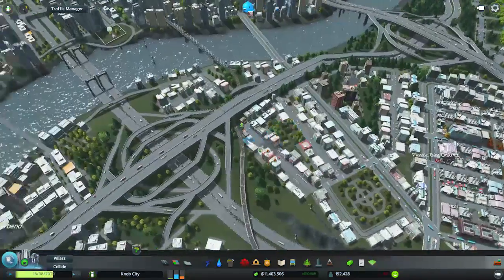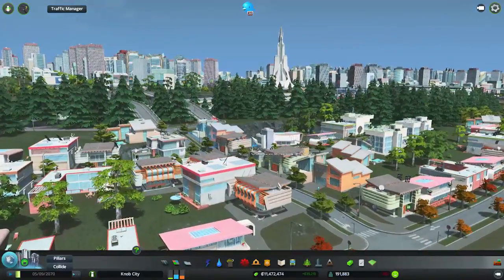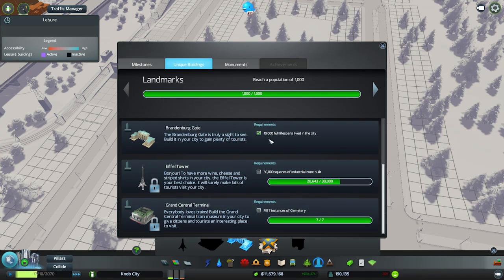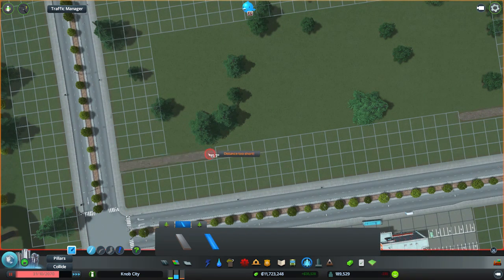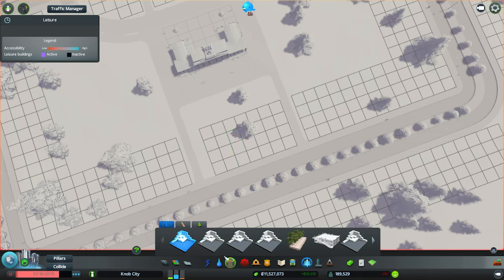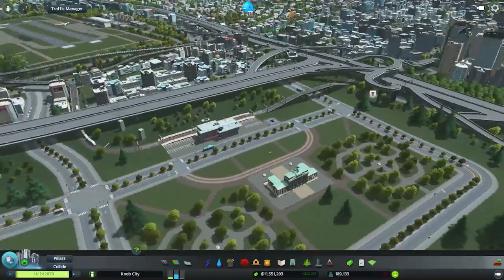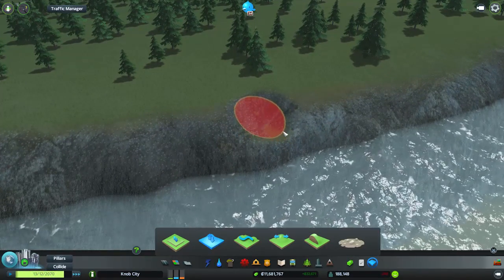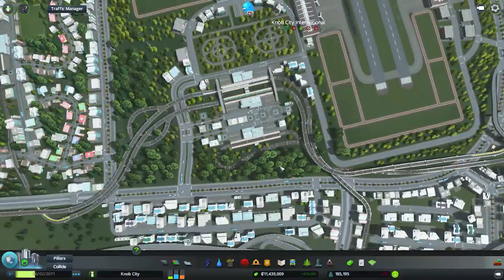Let's Play - Cities: Skylines - Part 52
I want to make this juuuuust rightt!